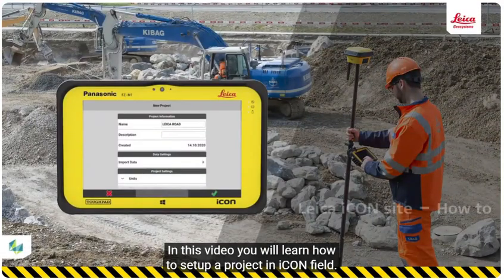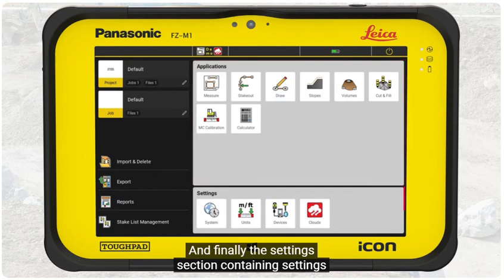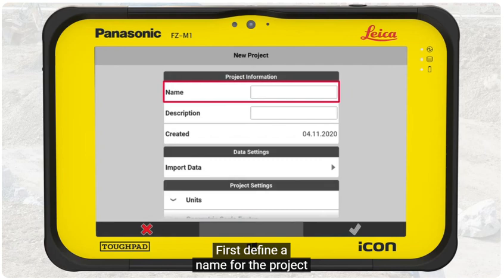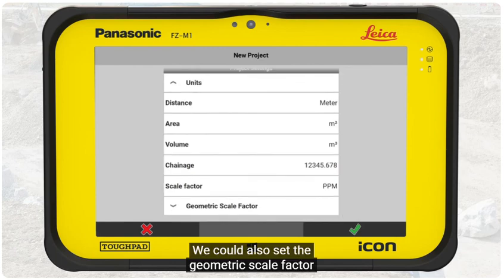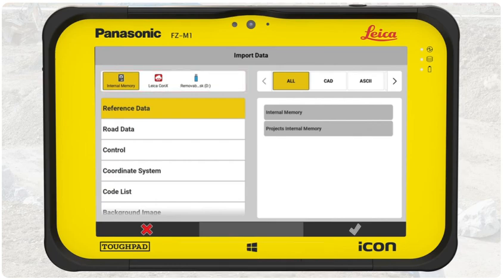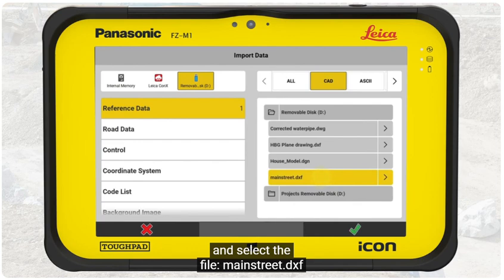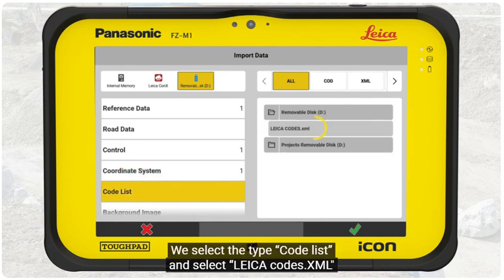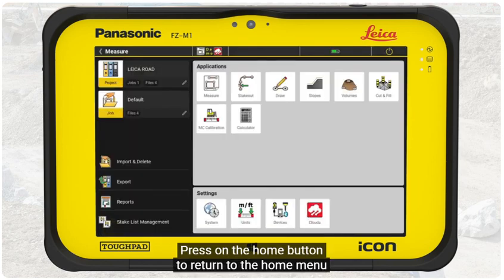Leica How to setup a project video